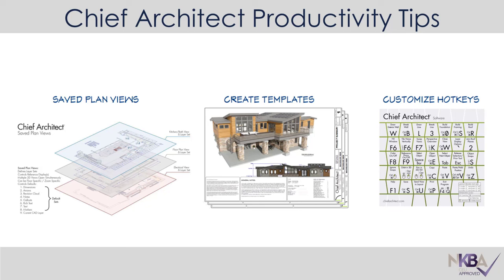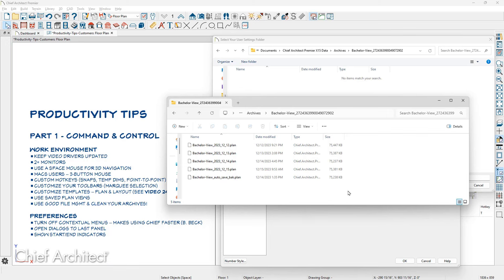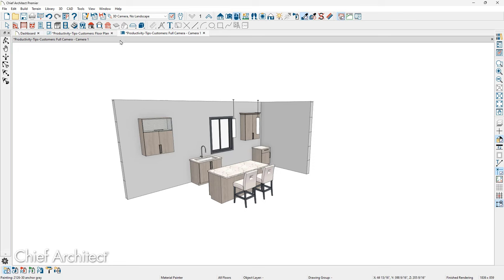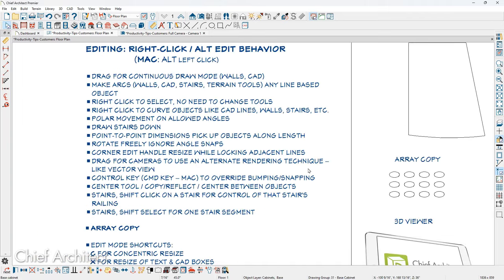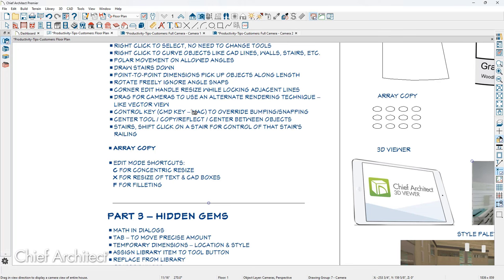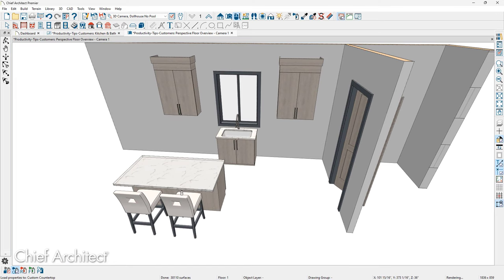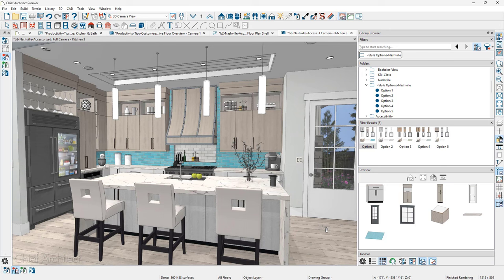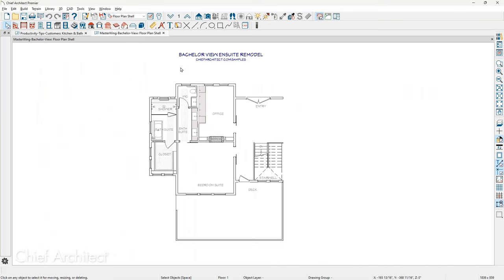Maximize Your Chief Architect Software Efficiency: Top Productivity Tips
Learn productivity tips and best practices, ranging from setting up your work environment and configuring tools to strategies for improving your efficiency and productivity.  This webinar will be hosted by one of our design professionals. This video will include:

- Work Environment Setup / Preferences
- 2D/3D Editing Tips
- Hidden Gems & Client Sharing
- Using Saved Plan Views